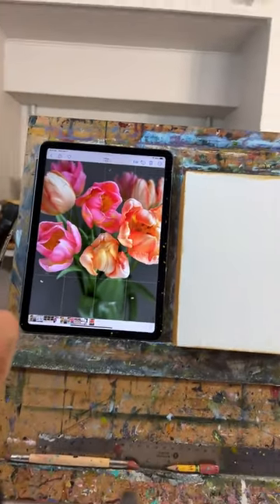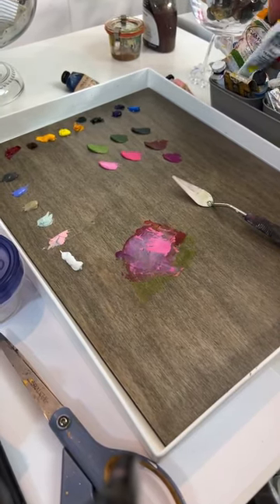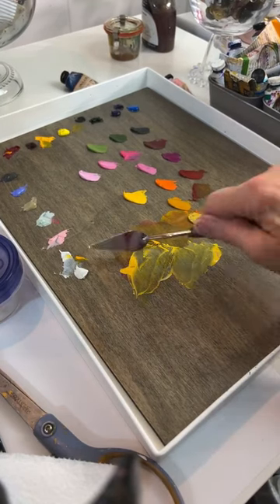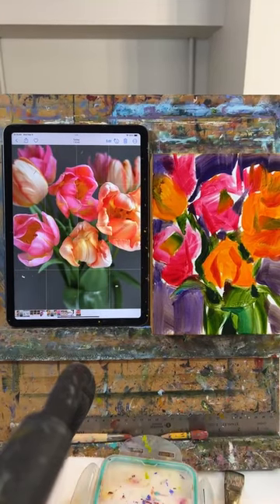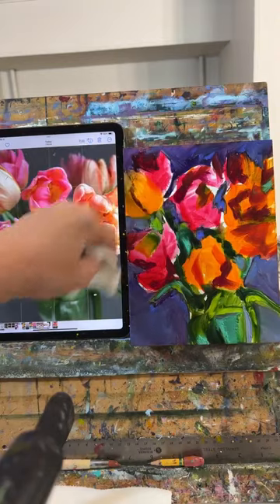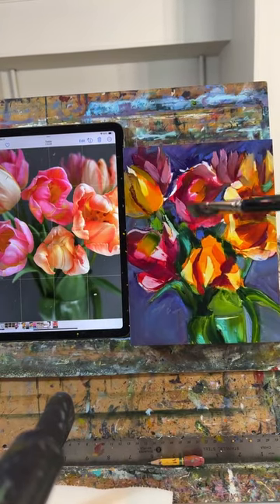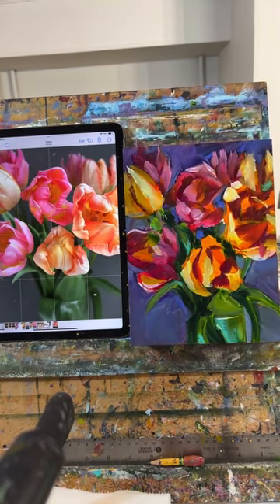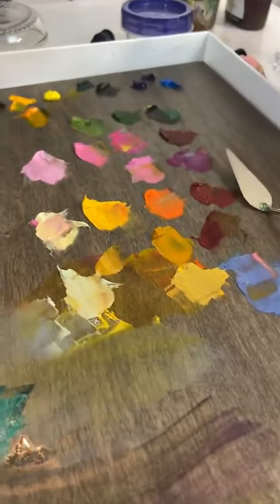Indulge in the Joy of Painting Tulips with Buttery Oil Colors! 🌷 | Step-by-Step Tutorial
How to Paint Tulips: A Deliciously Buttery Journey with Vibrant Colors! 🌷🎨 From Messy Middle to Stunning Finish!

My favorite art supplies

I’m Kim Smith, I live in Lancaster, Pa and have had the love of art in my soul my entire life. I received my BFA in Communication Design from Kutztown University and have owned TCG Design for over 30 years. Even though it’s a creative business, something was always missing. After the last of my three children became a bit more independent, I really felt the need to pursue my love of painting. So I made a commitment to wake up before the sun to paint. The daily practice became a perfect fit for my busy life. I strive to delight and make the world more beautiful, one painting at a time.

Follow all my art adventures on Instagram or Facebook (links below).